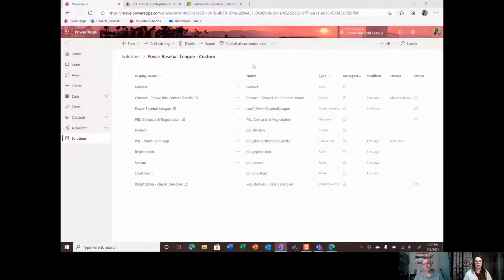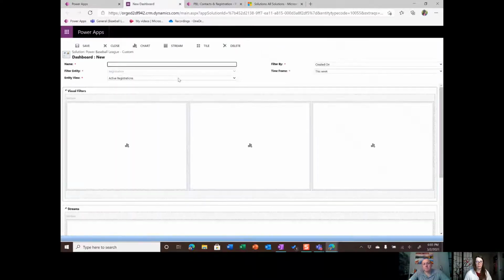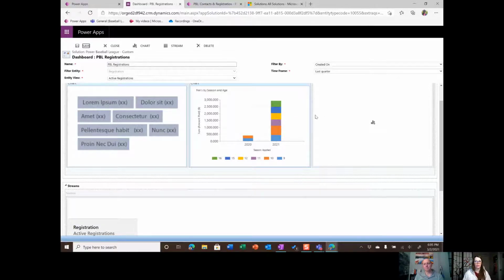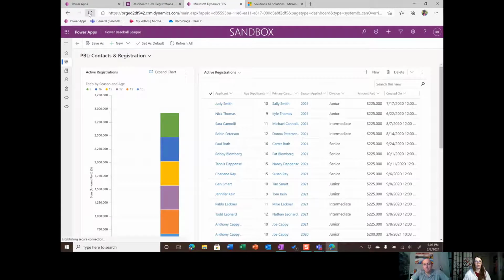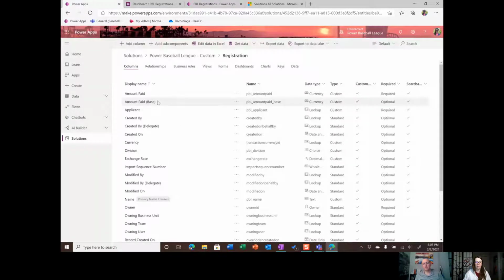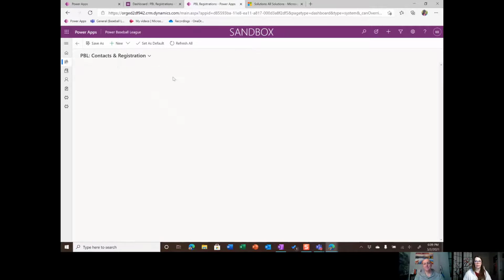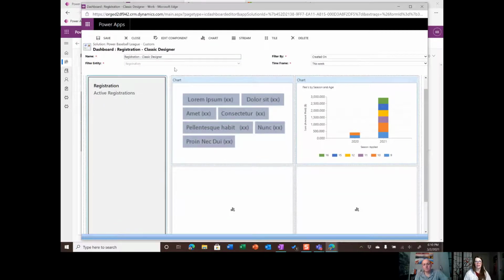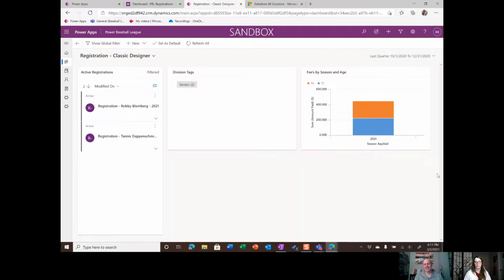Power Baseball League: Interactive Dashboards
Let's improve upon the classic dashboard with Interactive Dashboards. Interactive Dashboards allow us to have streams of data that can be filtered as we click and navigate around the dashboard. We live build a single-stream dashboard as well as a tag chart to go on it.